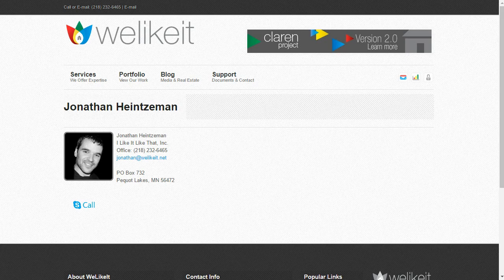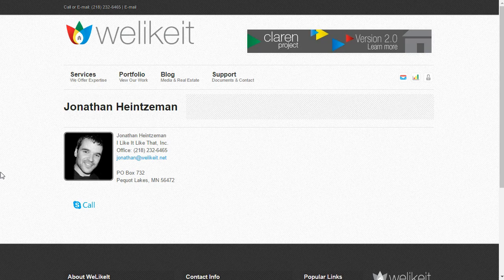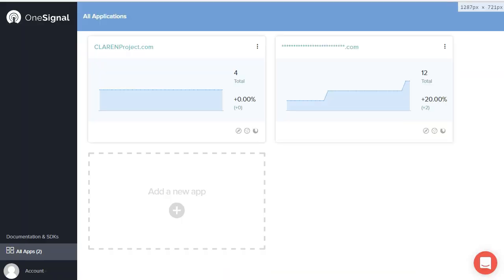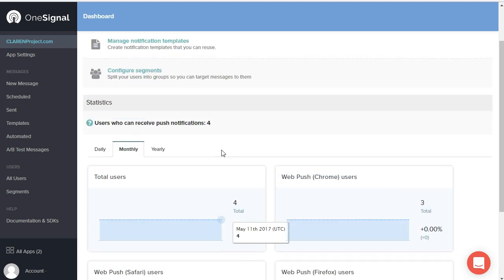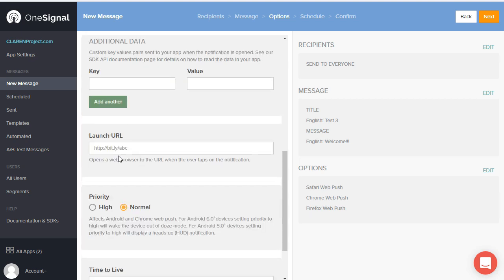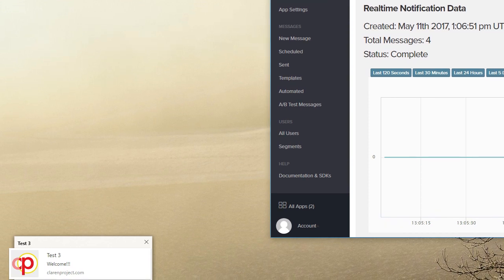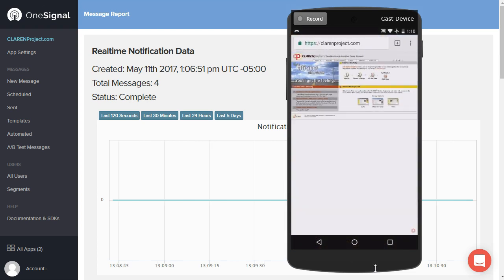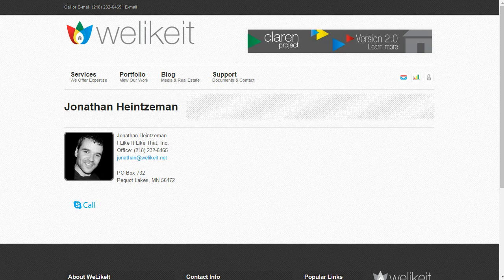Web Notifications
Beta project starting summer of 2017 + What it is and how to send messages.